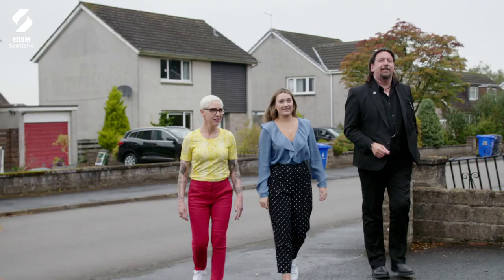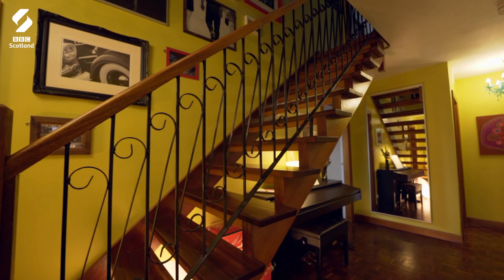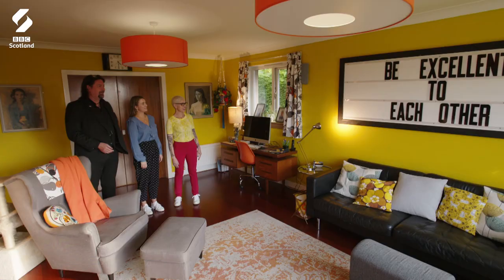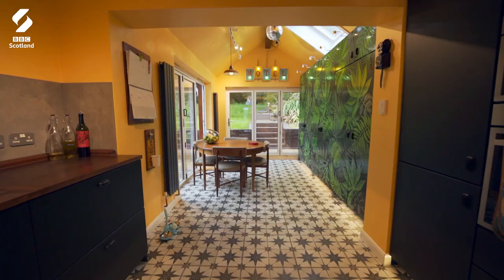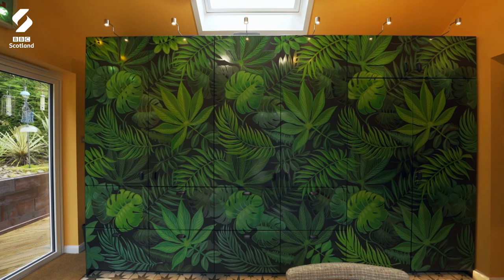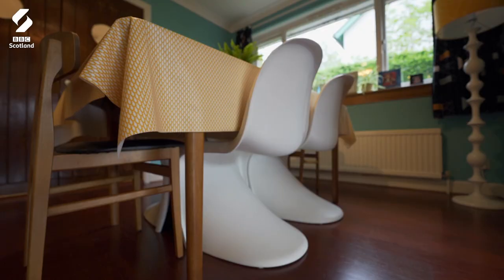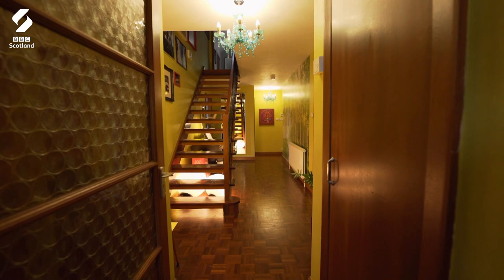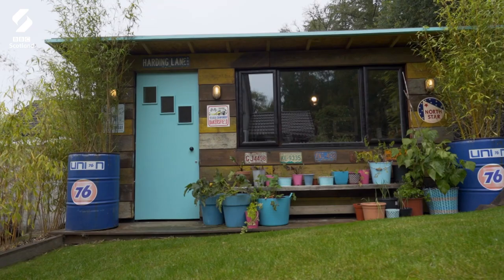The 70s House | Scotland's Home Of The Year | BBC Scotland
Welcome to 'The Mid Century Fun House' in Dunblane, which boasts a 1970s inspired interior, as well as a smokehouse, a den, and an outdoor bar called Kon Tiki.